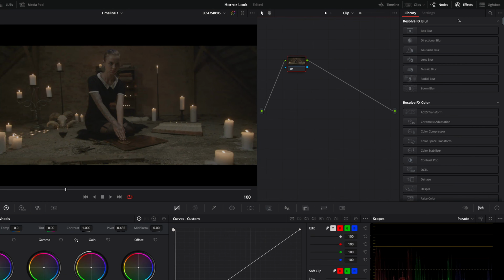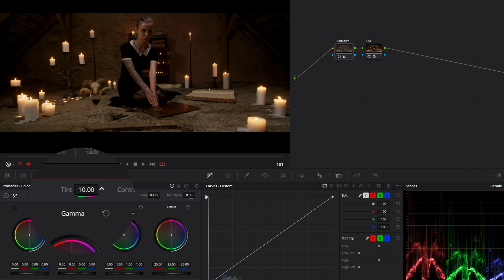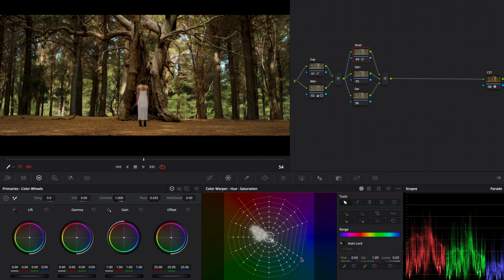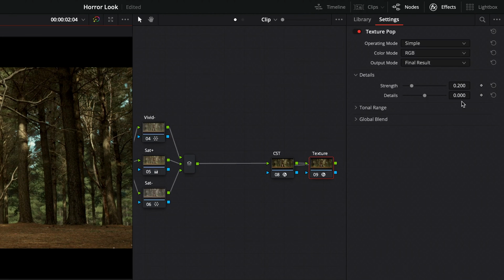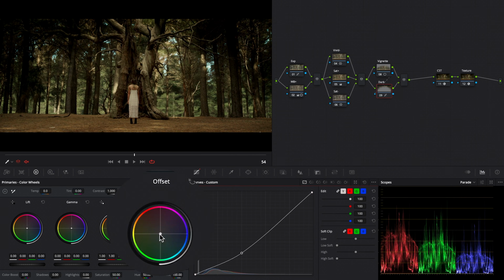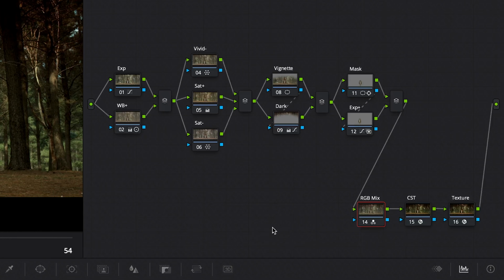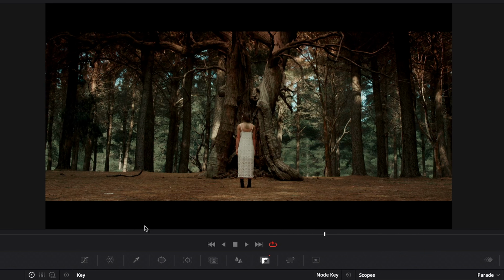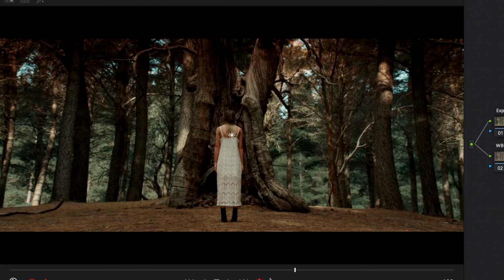Color Grading For Horror Films - DaVinci Resolve Tutorial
Today we look at some color grading techniques from the horror genre.

Envato - 50 Million Resources for $10: